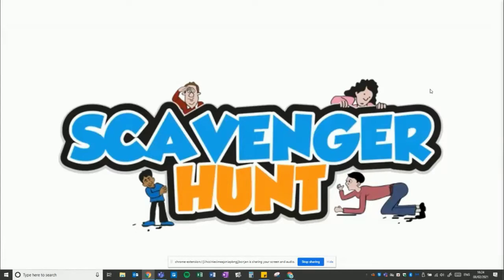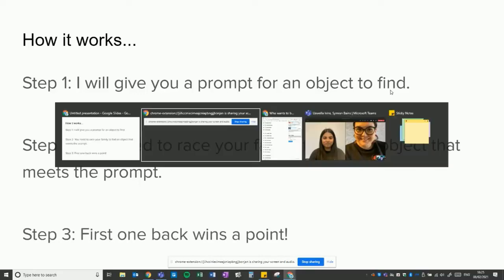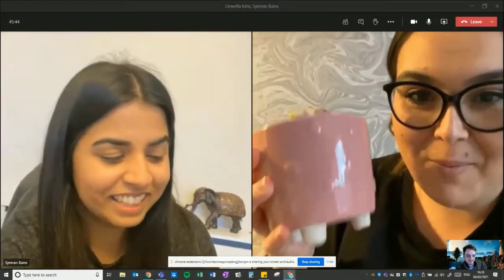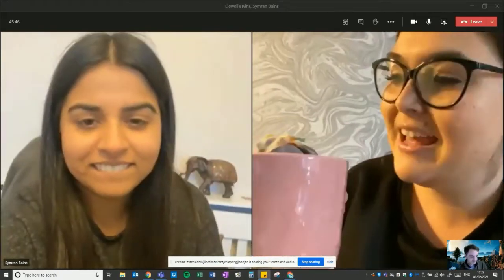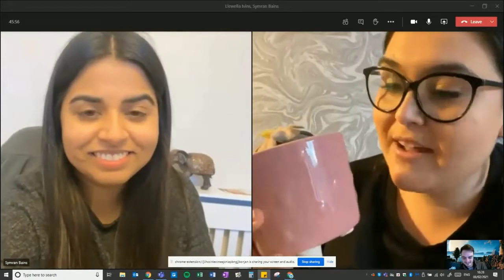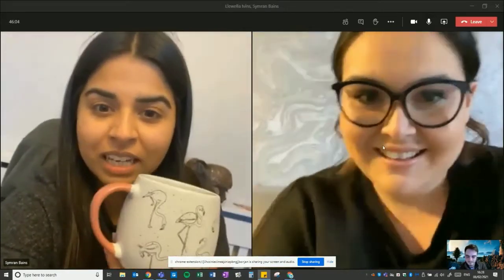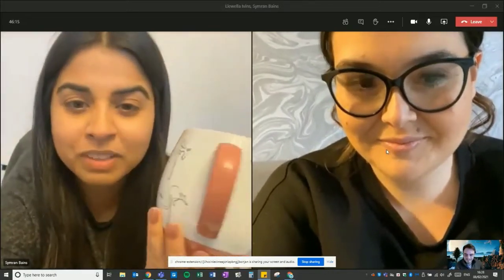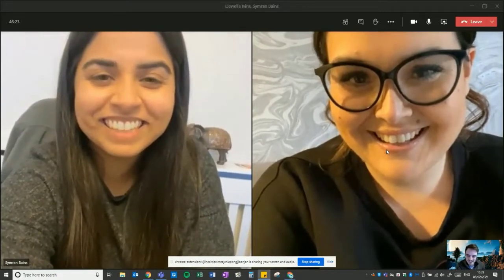Scavenger Hunt with Mr Rand, Mrs Bains and Mrs Ivins